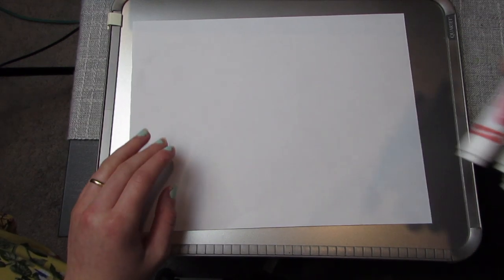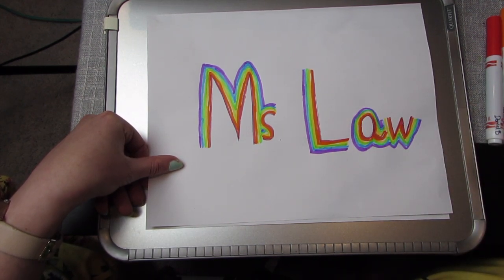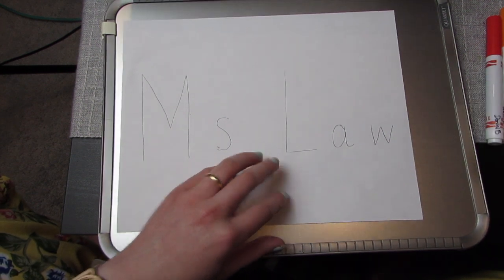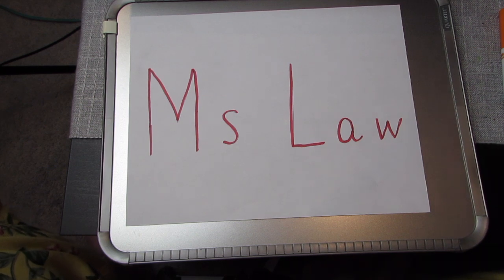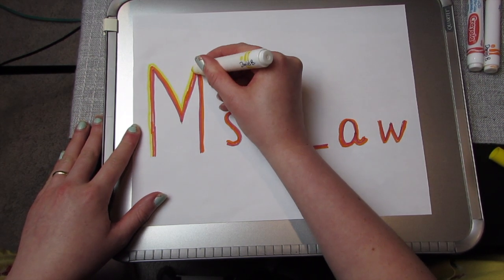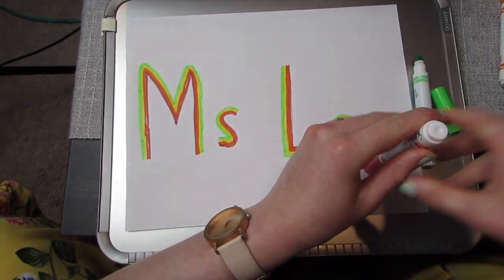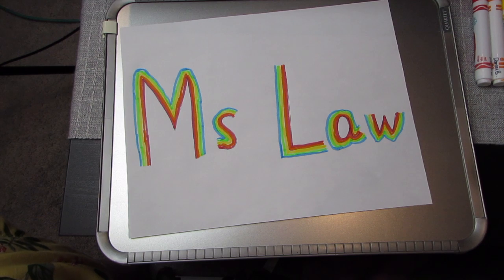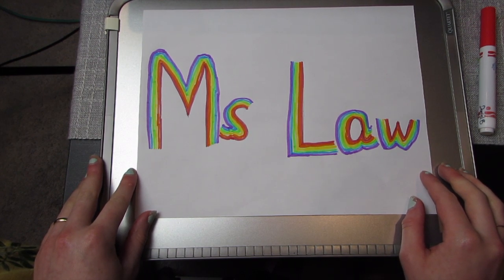Tuesday, May 26 - Morning Message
Morning message, including rainbow writing!